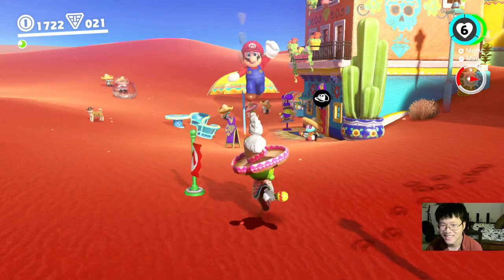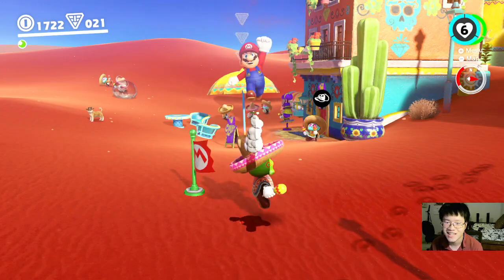Mario bouncing on Sombrero guy for 10 minutes straight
Yeah I know this is a dumb video I made, but I'm just playin' around.
This is only just for fun. Let me know if you watched the video all the way to the end 😀